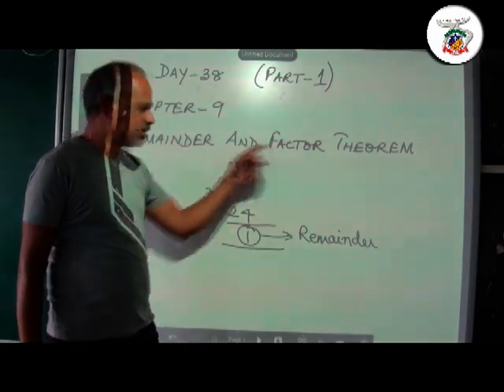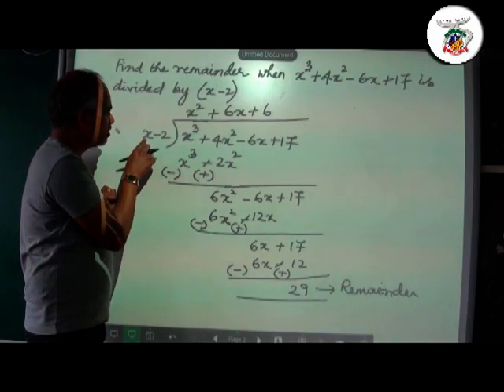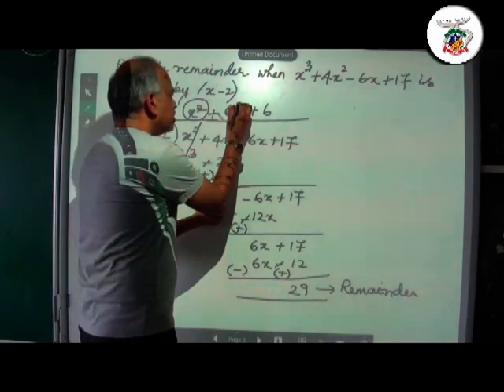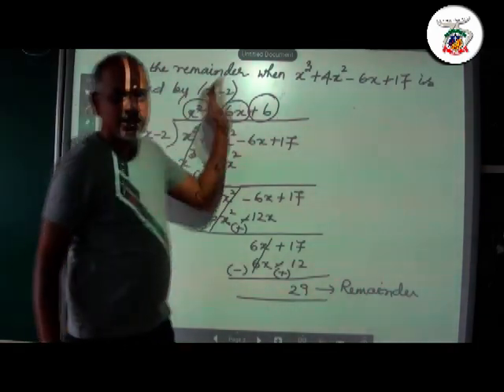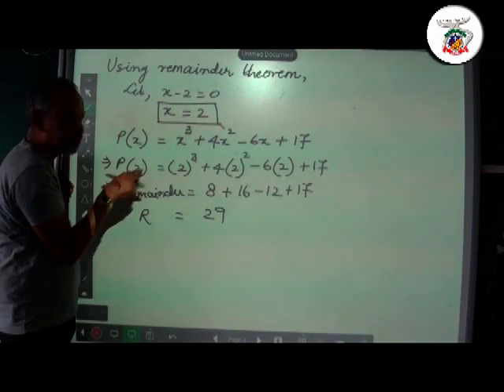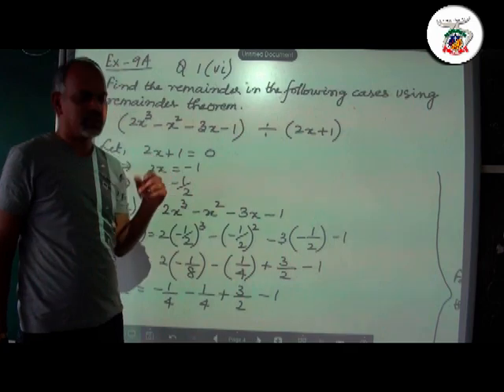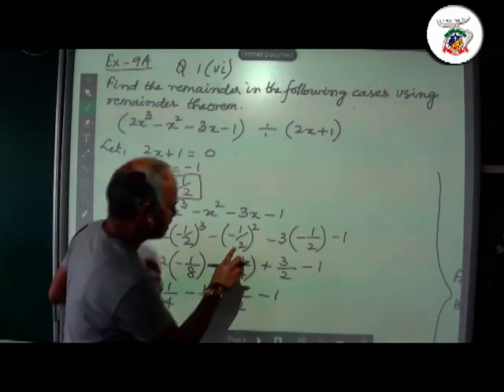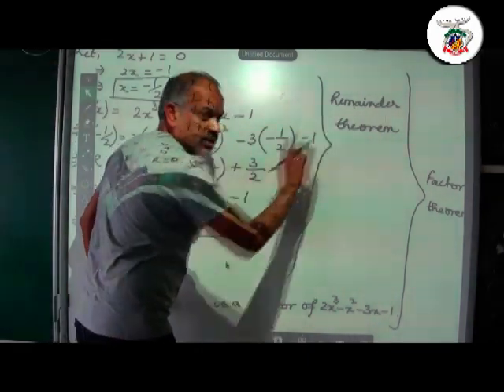St. Augustine's School, Kalimpong